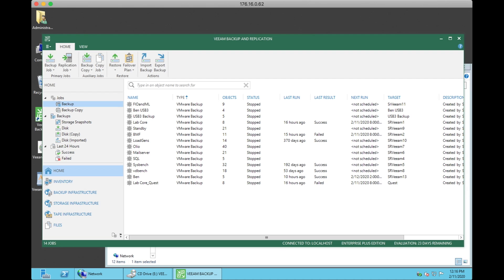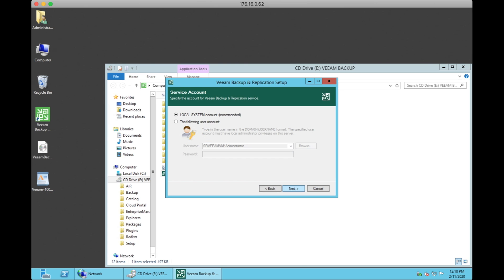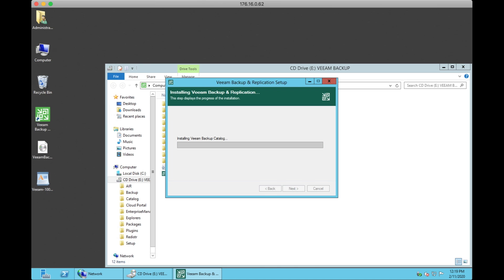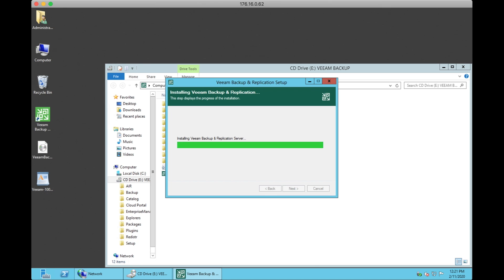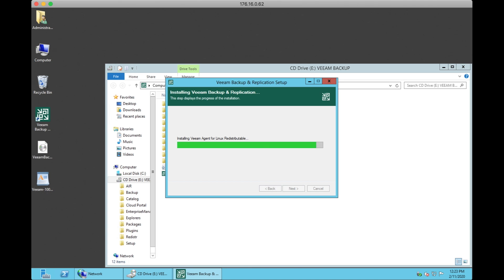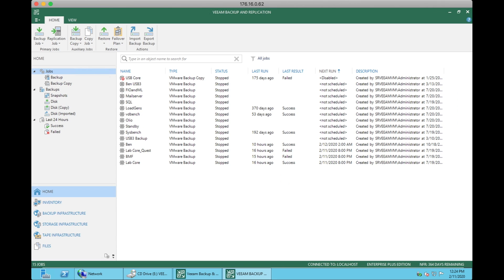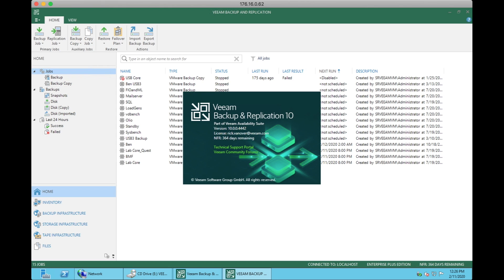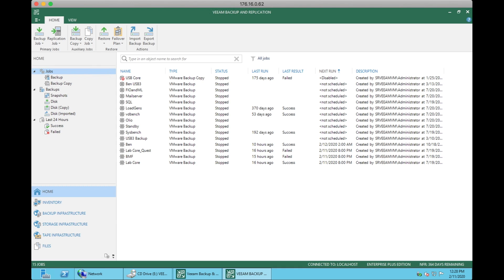How to Upgrade to Veeam v10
Veeam v10 is here and we've gone through the process of upgrading the StorageReview lab to the latest Veeam code. In under ten minutes we go from start to finish, migrating from v9.5 Update 4 to Veeam v10. Highlights of Veeam Availability Suite v10 include NAS backup, an updated and more robust instant recovery engine and ransomware proof-backups with S3 object lock technology.